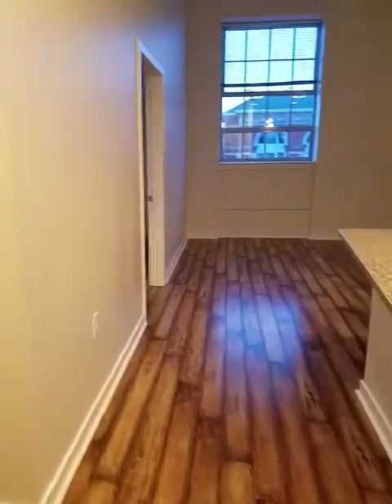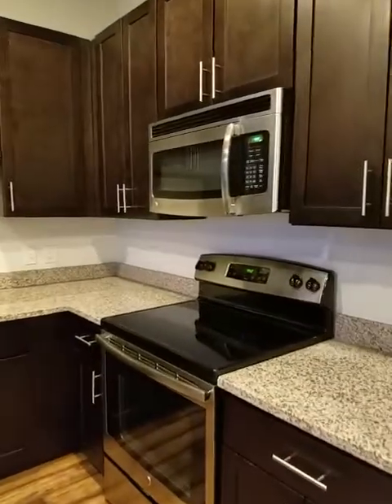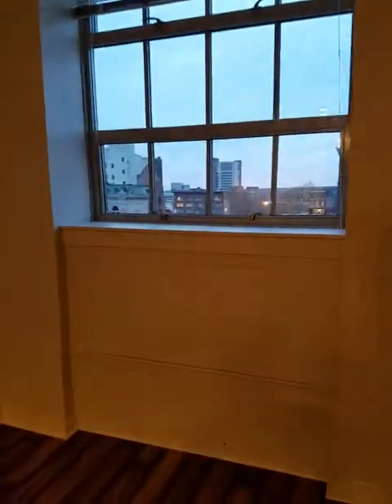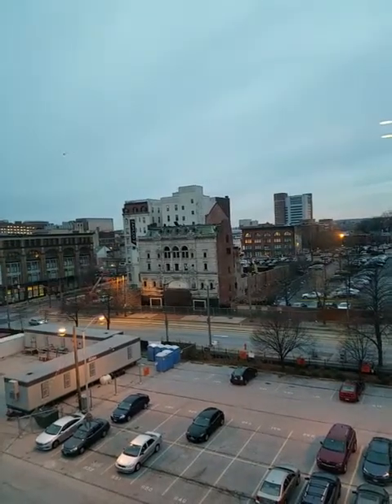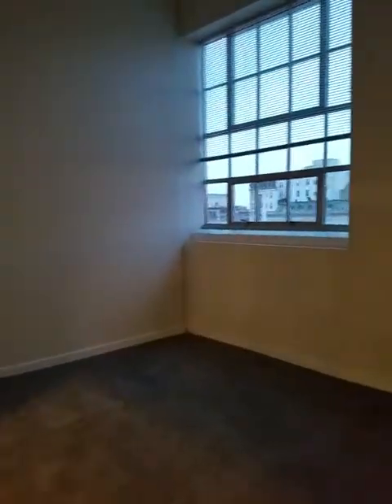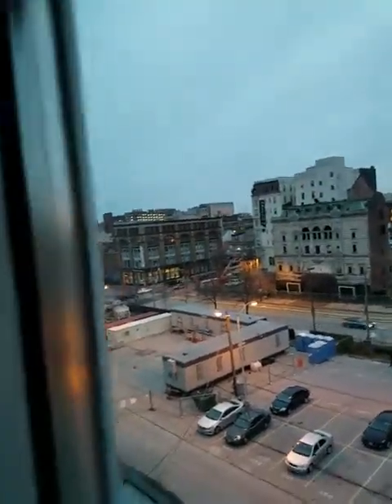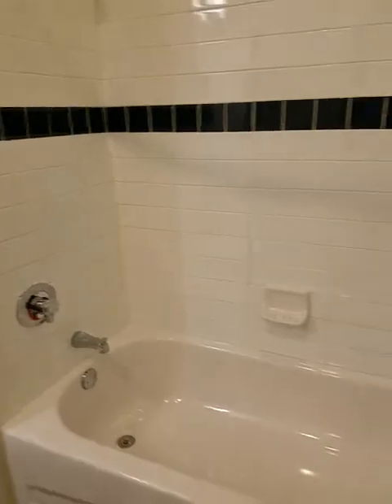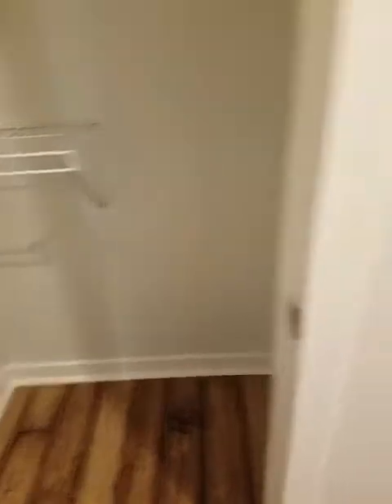Tour of The Park Floor Plan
Take a tour of our Park floor plan! This 1bd/1ba apartment is 602 sq ft and features granite counter tops, washer/dryer, stainless steel appliances and more!

Located in the historic Baltimore neighborhood of Mount Vernon, 520 Park offers an upscale, urban living environment in the heart of downtown Baltimore. Once the main warehouse for the Hochschild Kohn department store chain, 520 Park is now 171 unique apartment homes featuring a mix of historic character and modern design.

The excellently appointed apartment homes at 520 Park feature 14 foot ceilings, hardwood floors, granite countertops and modern kitchens with stainless steel appliances. Rivaling anything in town, 520 Park’s exceptional amenities include an exposed central courtyard, a hotel-style lobby and a state-of-the-art fitness center.

Centrally located in Mount Vernon, 520 Park is just steps away from this historic neighborhood’s eclectic restaurants, bars and shopping venues. The property is also convenient to the Inner Harbor and to major institutions such as the University of Maryland hospital and professional schools, as well as the University of Baltimore, and Johns Hopkins University’s Peabody Institute.

Adjacent to 520 Park, Mount Vernon Marketplace is a vibrant collection of culinary offerings that has quickly become Baltimore's newest foodie destination. In addition, you'll find Ceremony Coffee, an independent local roastery and coffeehouse offering fine coffees from around the world. Mt. Vernon Centre truly embodies the very best of the Mount Vernon Neighborhood!

With a Walk Score of 99 and a Transit score of 89, 520 Park truly is a “Walker’s Paradise” and a commuter’s dream. The light rail is available just outside of the property, and the Downtown Circulator and Johns Hopkins University shuttle are just a short walk away. For commuters, 520 Park makes parking in downtown Baltimore stress-free with ample available garage and surface parking.